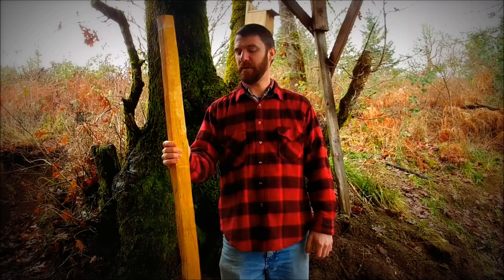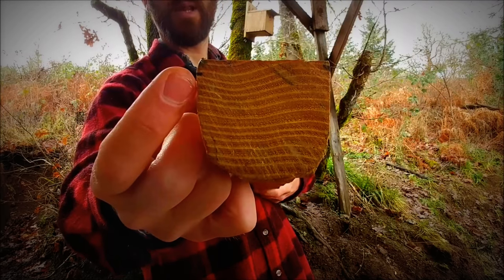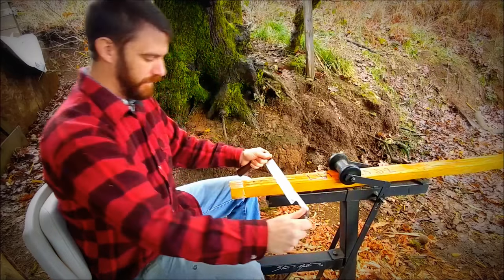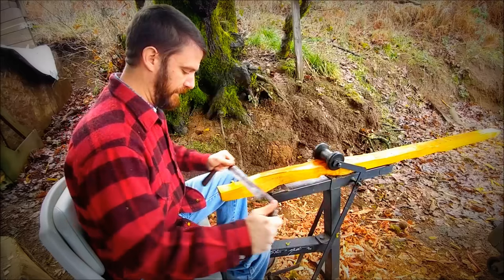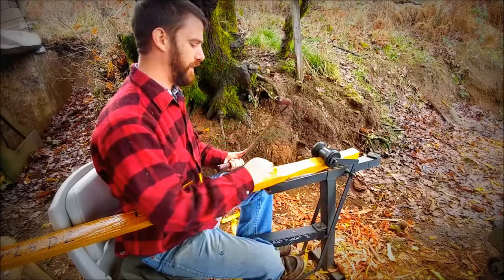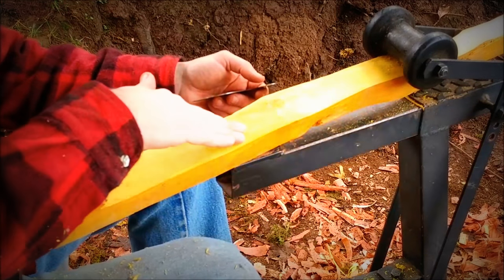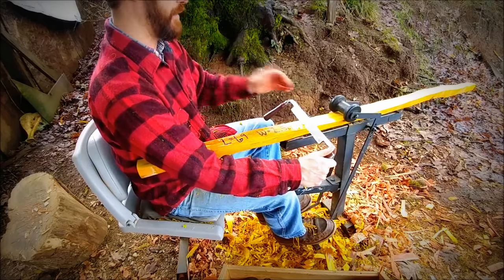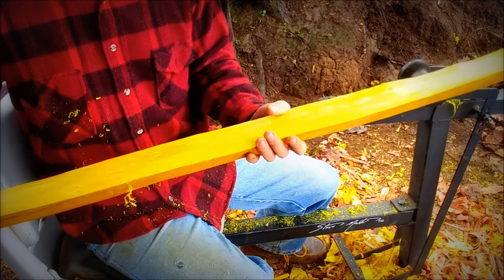How to Chase a Ring on an Osage Stave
How to Chase a Ring on an Osage Stave: In this video I'm showing how to follow a natural growth ring on the back of an Osage Orange bow stave to create a strong, flawless back for a self bow. I use a draw knife and scrapers to cut along the late wood of my chosen ring. On this stave I run into a few challenges such as knots and concave areas and I show you how I address them.